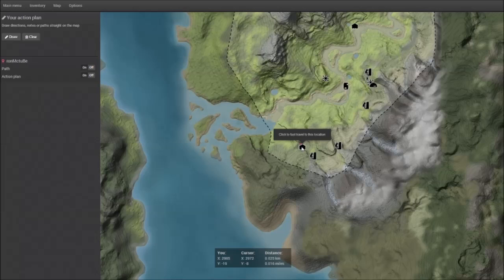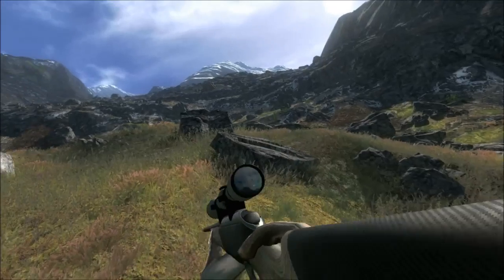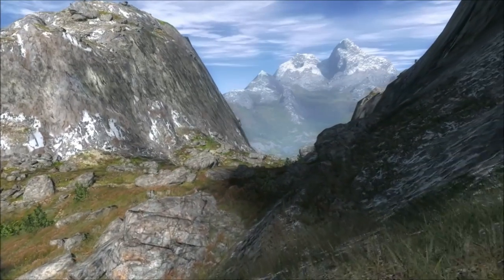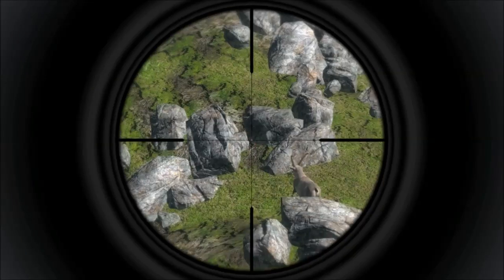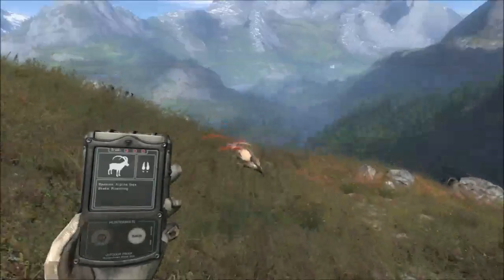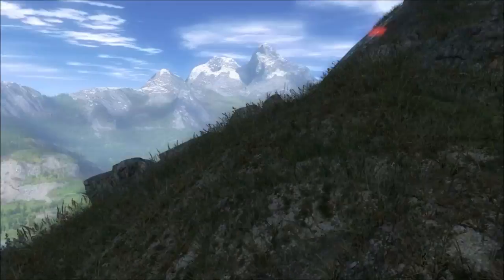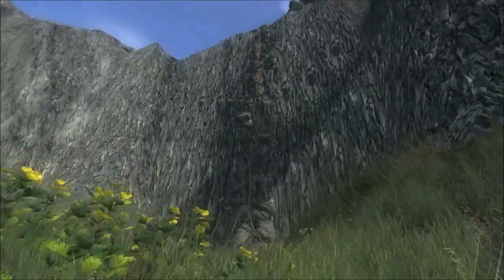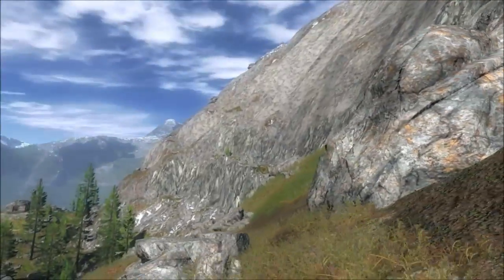theHunter 2015 alpine ibex guide pt1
hi this is me ronMctube.this is my 1st route/guide for alpine ibex. part 2 to follow. these guides are made to help theHunter players.